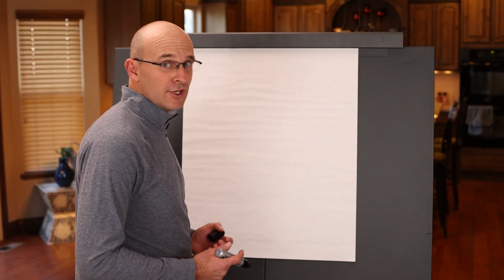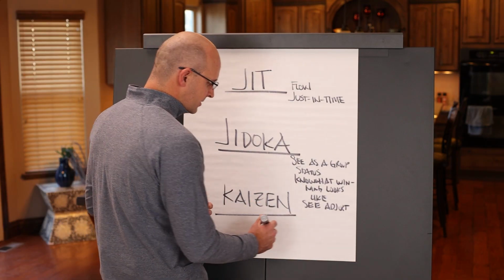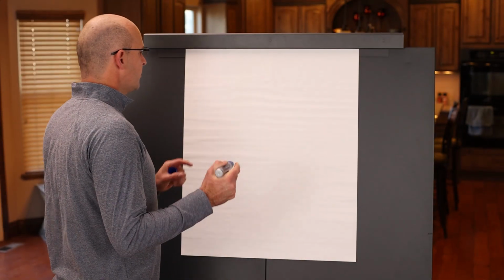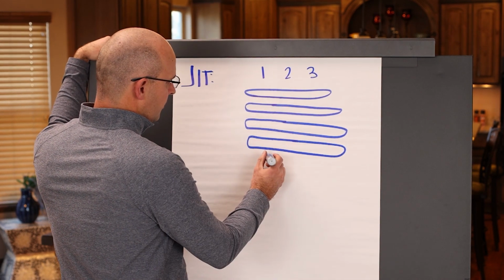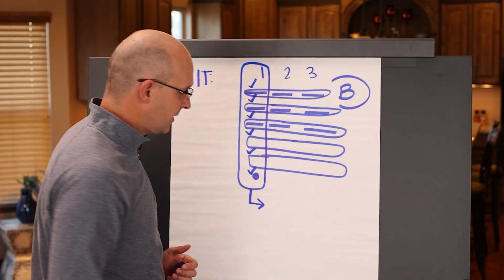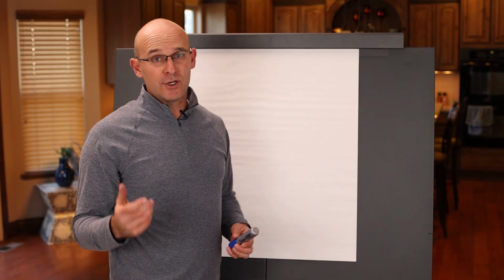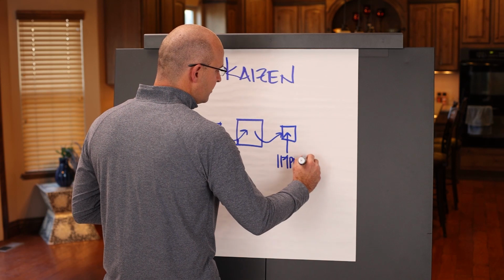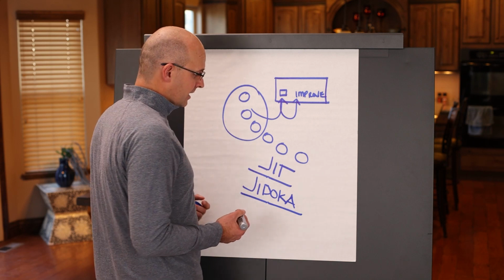How To Increase Productivity And Efficiency At Work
Looking for tips to work more efficiently and get more things done in a day? Watch this video to get tried-and-tested strategies on how to increase your productivity and efficiency at work!

Jason Schroeder

00:00 Intro & Summary
00:49 3 Concepts For Productivity
02:32 How The 3 Concepts Work
04:18 How To Increase Productivity By Working Just In Time
07:53 Advantages Of Having A Highly Visible Environment
08:57 How To Implement The Kaizen Principle
09:42 How To Increase Productivity & Efficiency
11:17 Learn More About Productivity